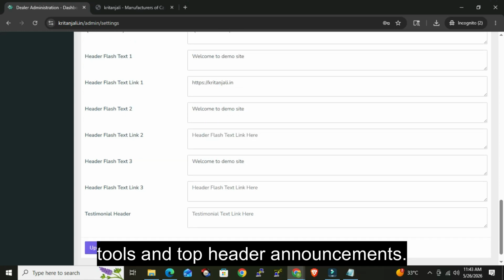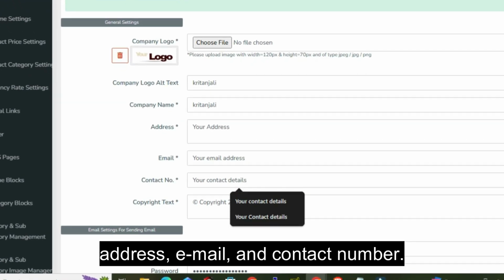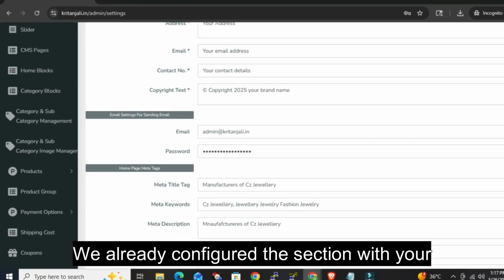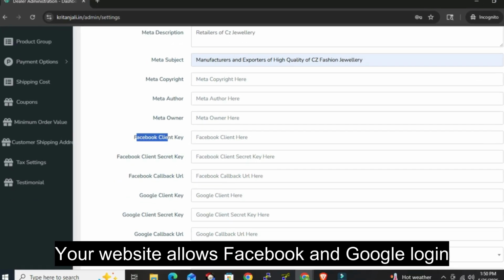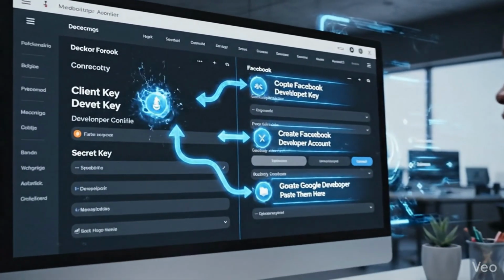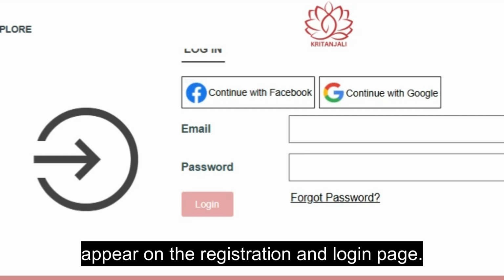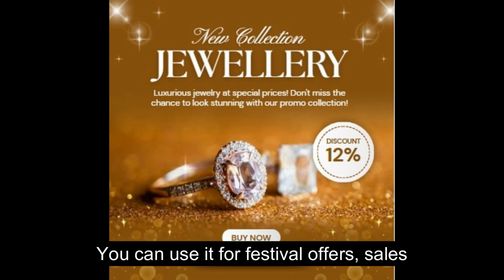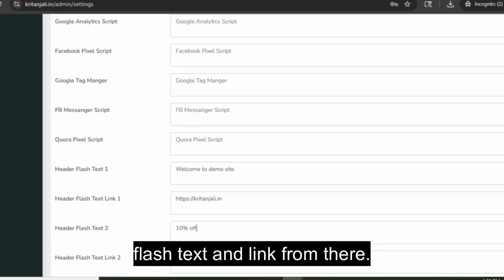How to control Online Distributoship Website with Dropshipping services?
How to control Online Distributoship Website with Dropshipping services | Chapter 1| Full Admin (Behind the scene) Training 💻✨

Learn how to easily manage your Gold Distributorship website backend without any technical knowledge. In this video, we explain step-by-step how to control your website Site Settings, upload logo, update company details, manage SEO settings, configure social login, setup Google Analytics, Facebook Pixel, header flash offers, and much more directly from your admin panel.

✅ Manage your website from mobile or computer
✅ Configure SEO & Google ranking settings
✅ Setup Facebook & Google login integration
✅ Add promotional header offers & links
✅ Manage tracking tools like Google Analytics & Pixel
✅ Beginner-friendly backend tutorial

Perfect for:
✔ Jewellery Business Owners
✔ Resellers & Dropshippers
✔ Gold Distributorship Members
✔ Non-Technical Users
✔ E-commerce Beginners

Start managing your website professionally with ease using the Indian Fashions Gold Website System.